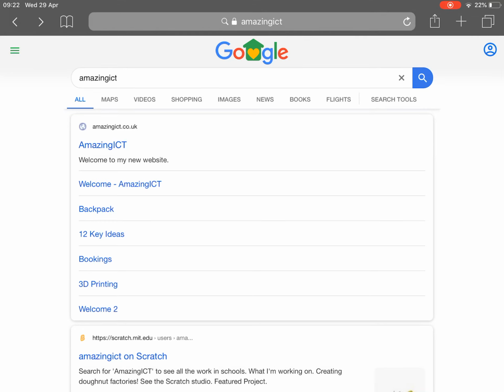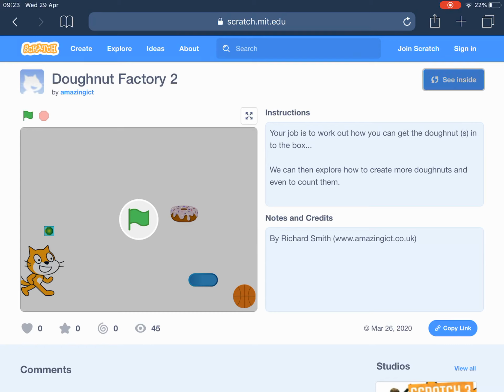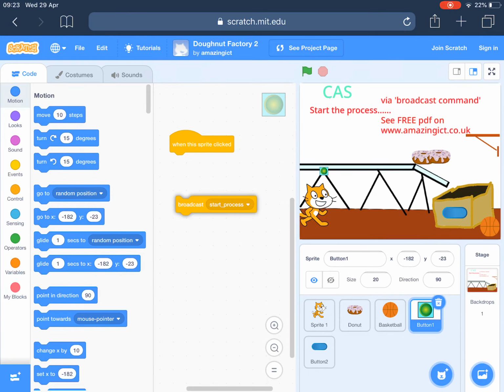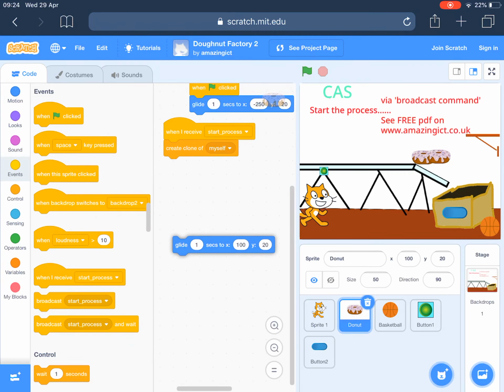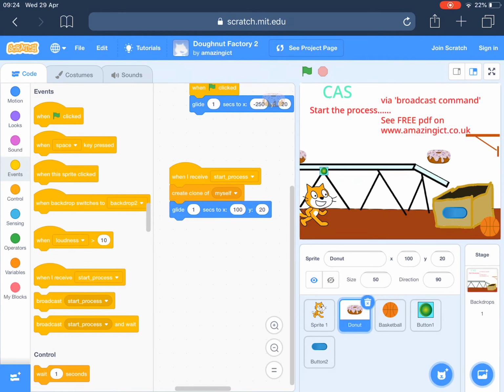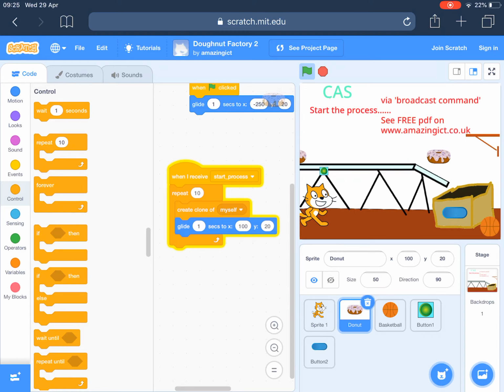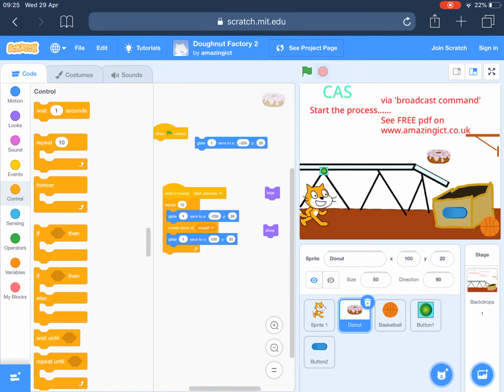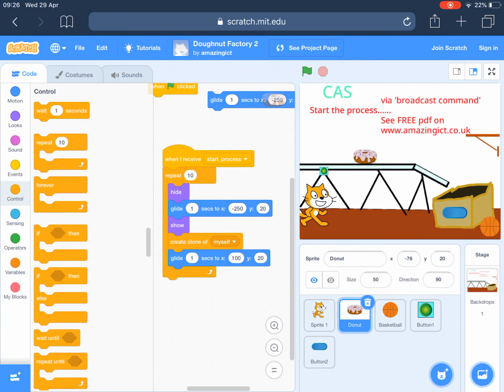Scratch coding. Creating a doughnut factory.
This explains repeats and the broadcast command. A great way to send messages between characters or objects.